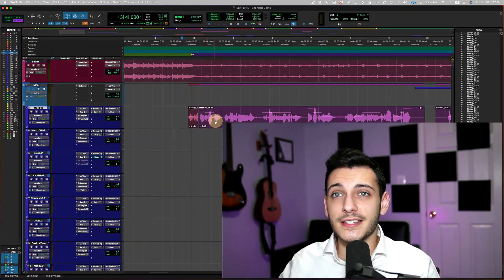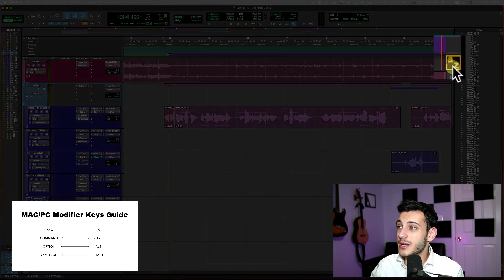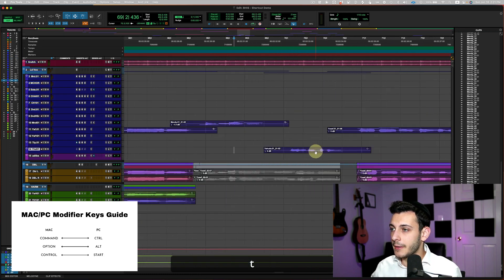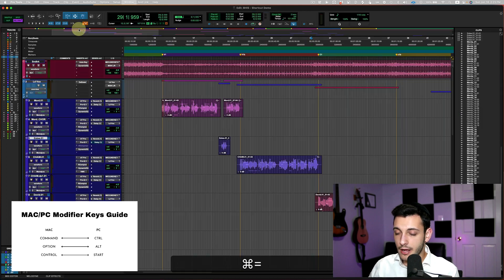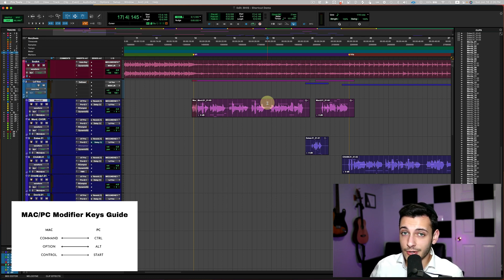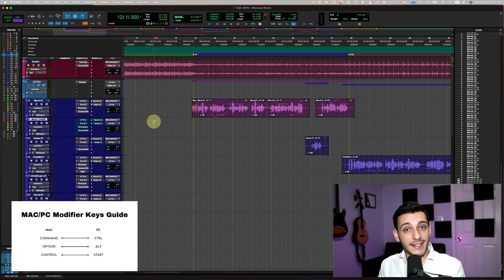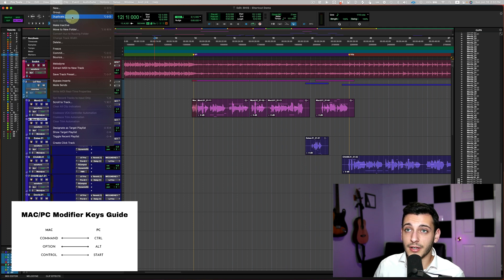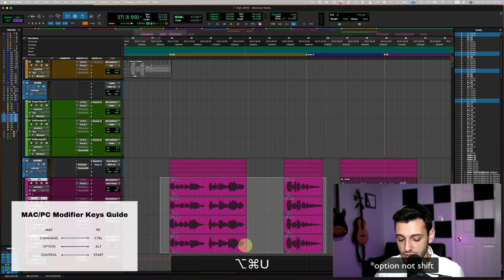Top 10 Pro Tools Shortcuts | Speed Up Your Workflow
Home Studio Expert is going up in price soon.

When it comes to excelling in recording, editing, and becoming the best engineer you can be, efficiency is key. The ability to perform tasks quickly and seamlessly, without compromising quality, is a game-changer. And one of the most effective ways to achieve this is by mastering keyboard shortcuts.

In this video, I unveil my top 10 Pro Tools shortcuts that I rely on every single day. These shortcuts have proven to be instrumental in speeding up my workflow and maximizing productivity. Join me as I share these amazing shortcuts and demonstrate how you can effortlessly incorporate them into your own workflow. Get ready to take your engineering skills to the next level and witness the transformative impact of these time-saving techniques.